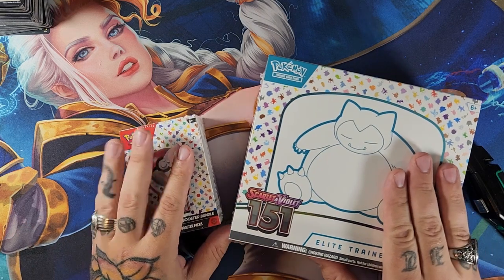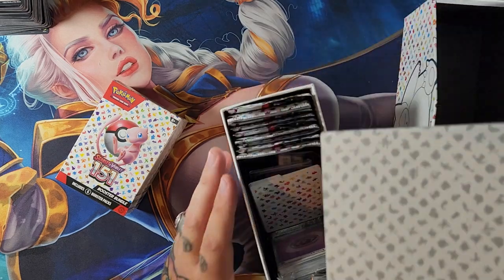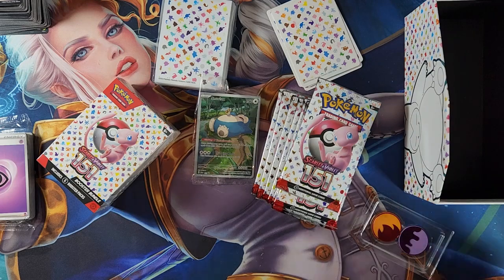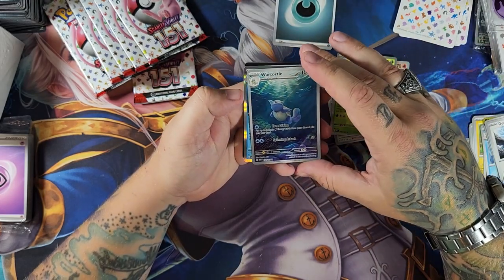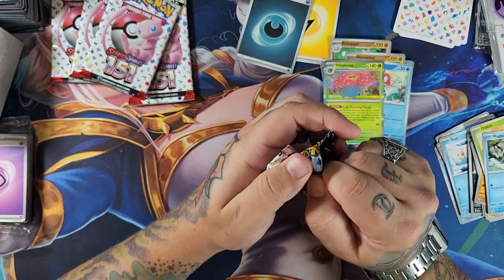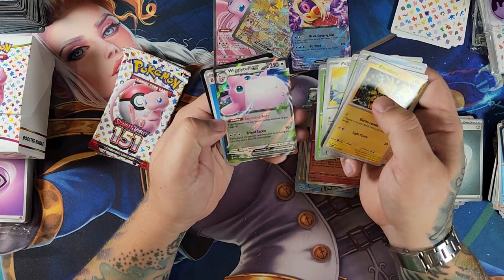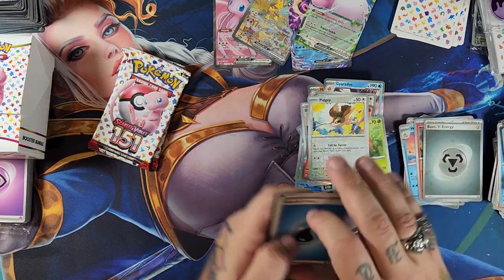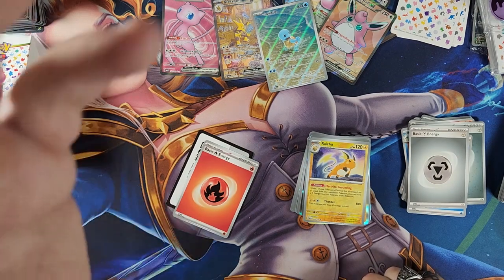Cracking some Pokemon 151